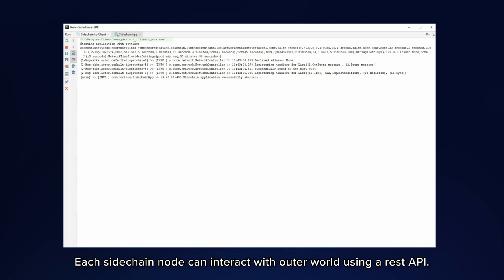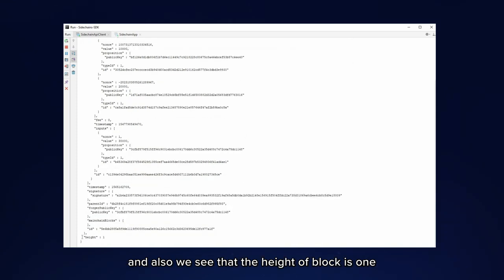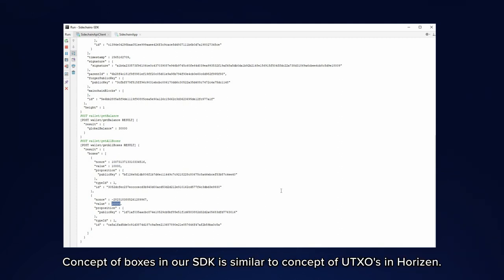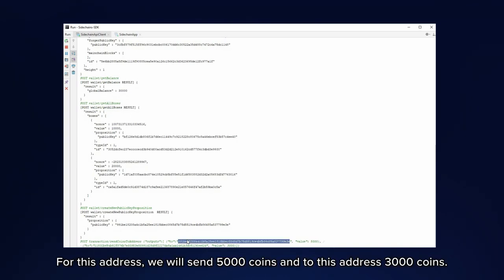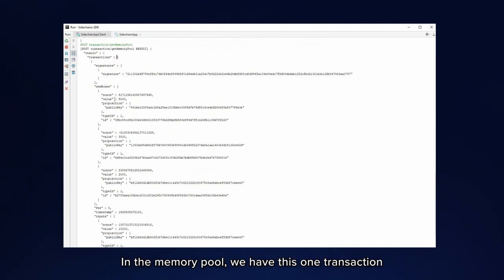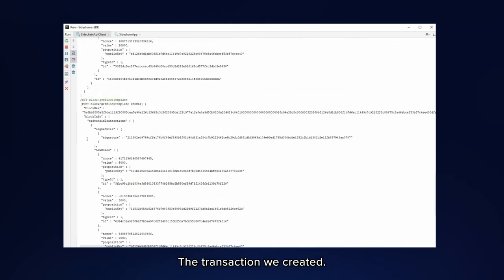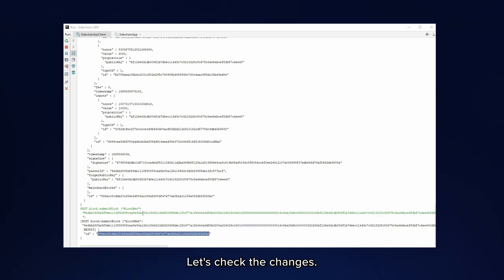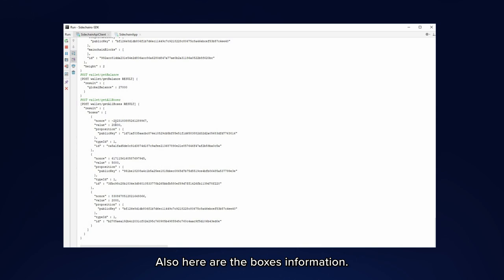Horizen Sidechain Node demo Presented by Oleksandr Iozhytsia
Oleksandr of the Horizen Sidechain Development Team demonstrates the functionality of the first Horizen node!